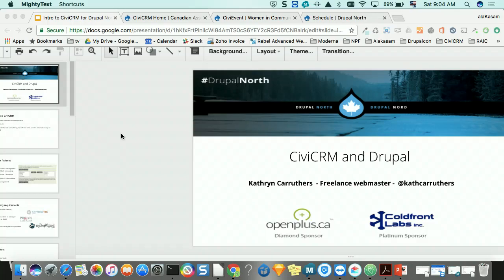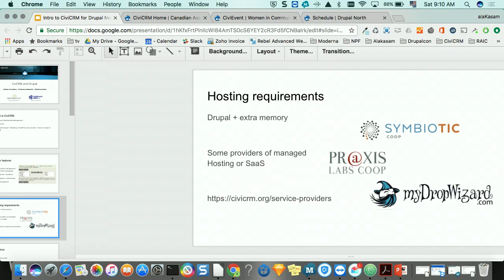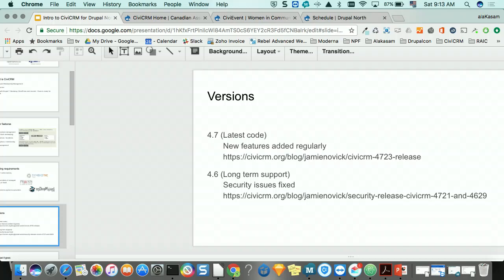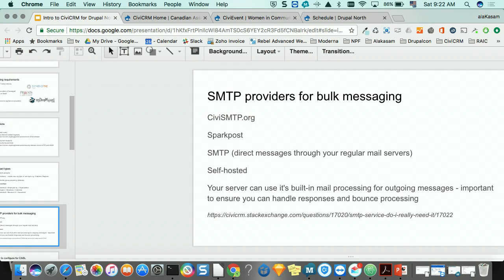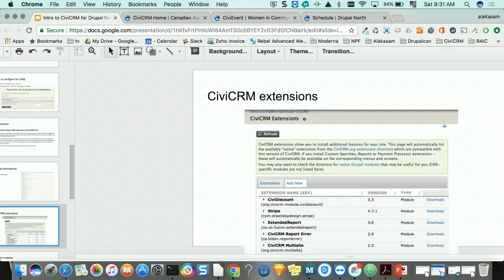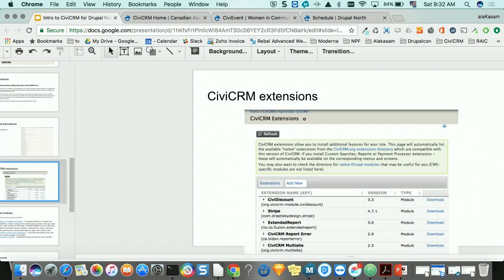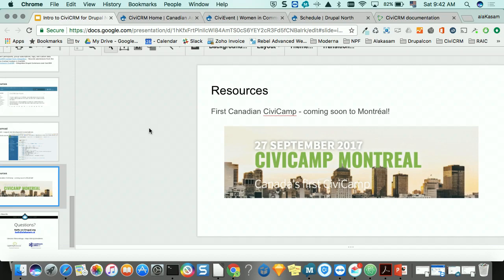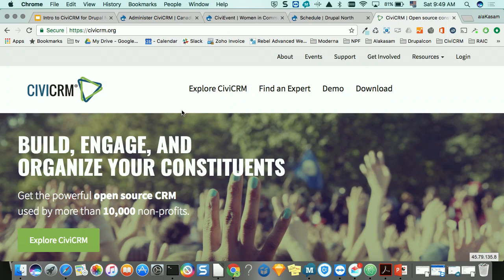CiviCRM and Drupal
Kathryn Carruthers

CiviCRM is an open source Constituent Relationship Management (CRM) software for non-profit and other organizations.

CiviCRM integrates with Drupal (as well as WordPress and Joomla!) and together they provide a robust feature set within one integrated solution for contact management, fundraising, event management, member management, bulk email (easily compliant with Canadian Anti-spam Legislation) and more.

This session will the core modules, functionality, extensibility, and out-of-the-box configuration, and some of the Drupal-specific extensions.